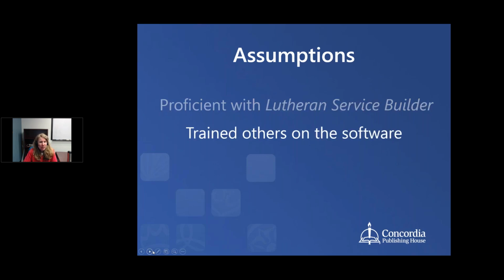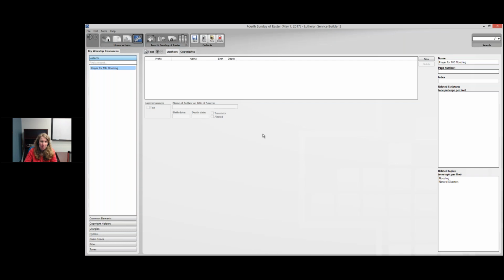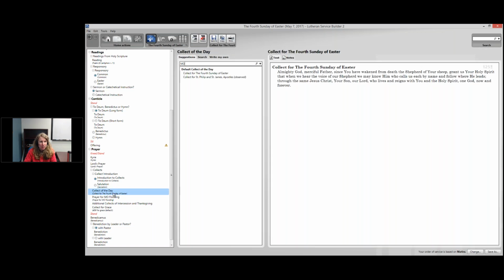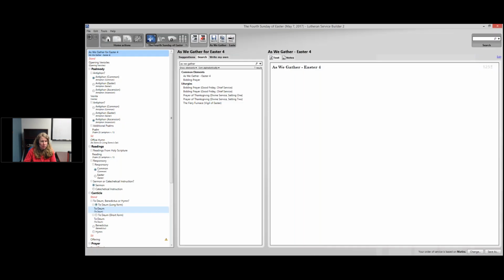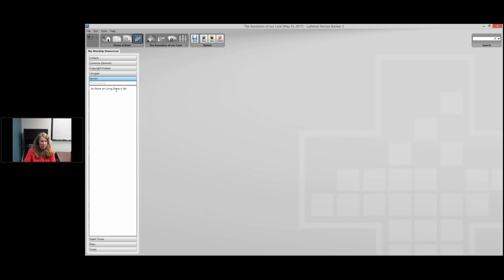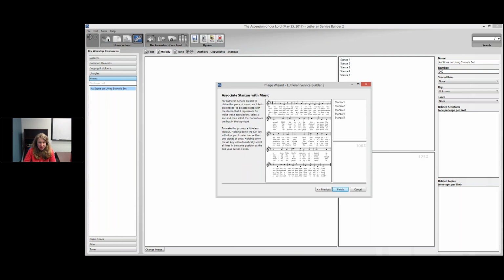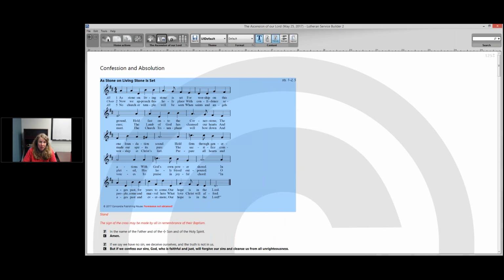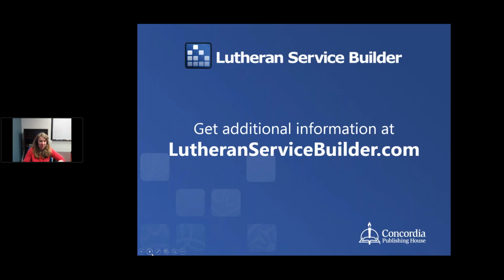Adding Additional Worship Elements to Lutheran Service Builder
This final training webinar in the four-part session is for advanced users only. Through the use of My Worship Resources, learn how to create, import, and export custom elements such as Creative Worship for the Lutheran Parish and LetUsPray files.

This webinar was recorded live on May 4, 2017 and was hosted by Anna Johnson, Marketing Manager at Concordia Publishing House.